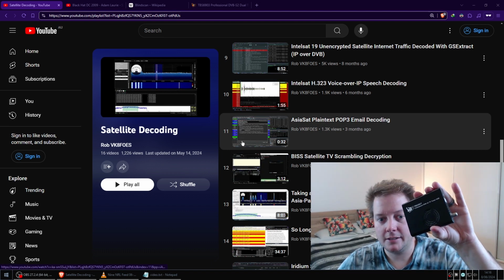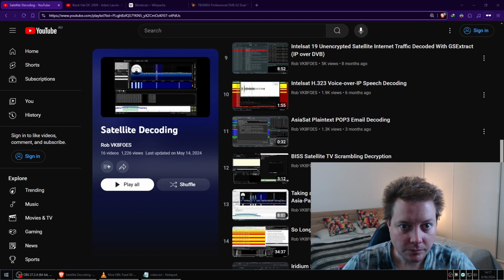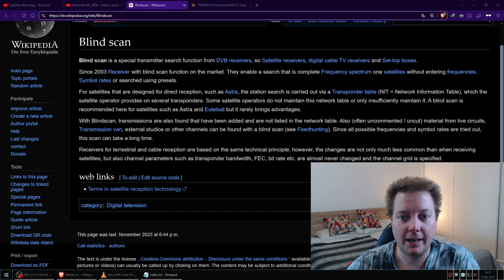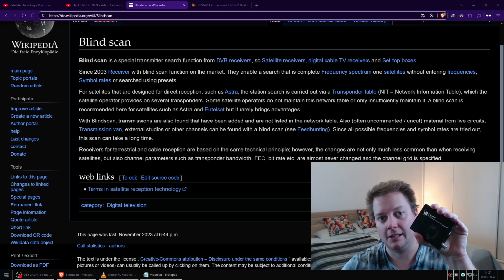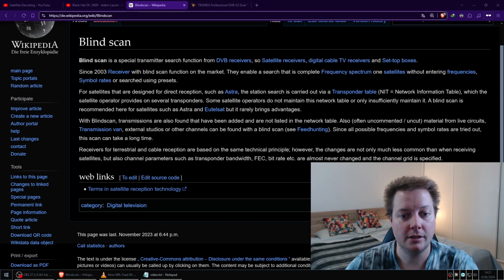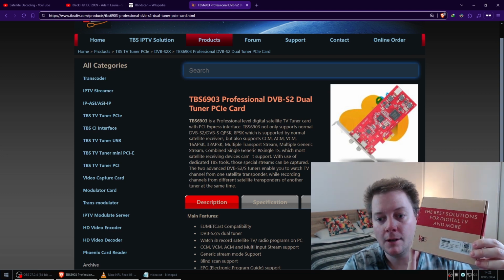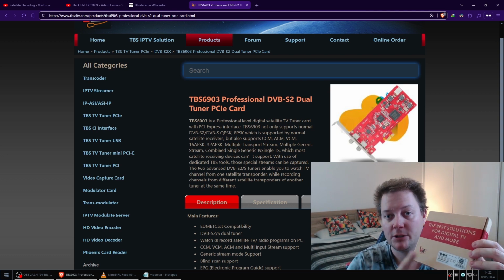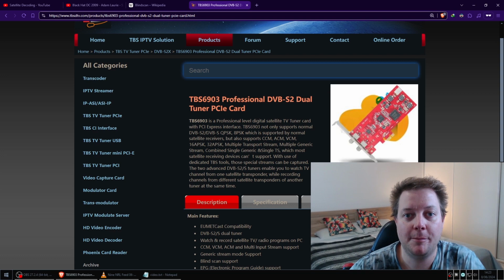TBS6903 Pt 1: Unbox & Install, Satellite TV Explained, What Is FeedHunting? Why You Need Blind Scan!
Satellite TV is a hobby that I am a relative newcomer to. One might assume that Satellite TV is all about. Watching television. Of course, this isn't the case exactly. The DVB-S and DVB-S2 standards are interesting to me because so much more than just moving pictures can be sent over TV satellites. Examples of this are IP traffic, firmware updates, emails, VOIP telephone calls and television 'wild feeds'.

A satellite television receiving device that was designed and sold for the purposes of finding obscure and interesting signals is the TBS6903, from Turbosight in China. It is a PCI-e card for your PC that is considered the best-in-class for the true satellite TV enthusiast. The TBS6903 is no longer manufactured and sold anymore. However, I was lucky enough to find a second-hand brand new one in an opened box for sale on eBay in the US.

Join me in part one today, where I give a brief overview of what satellite TV is, what 'feed hunting' is all about, why blind scan is such a desirable feature for a satellite TV receiver, and an unboxing and hardware review. I conclude the video with the actual installation of the TBS6903 into a PC. Keep an eye out for part two in the near future, where I will be demonstrating the actual usage of this PCI-e card and giving my honest review and final thoughts about it.